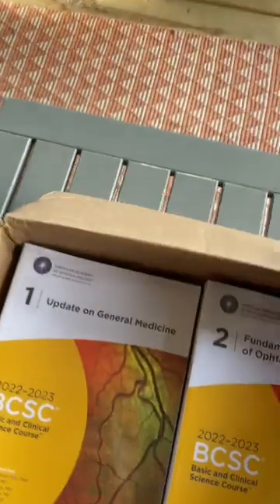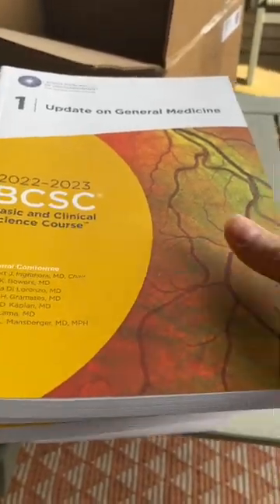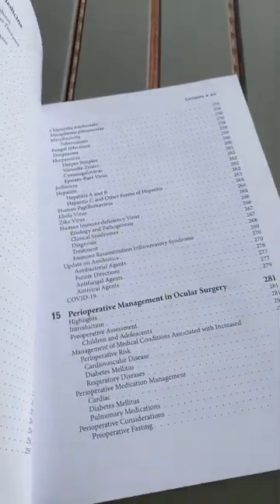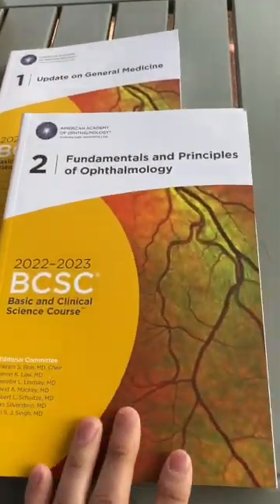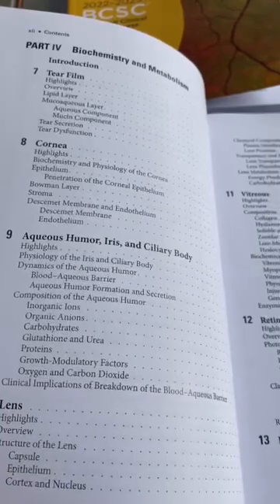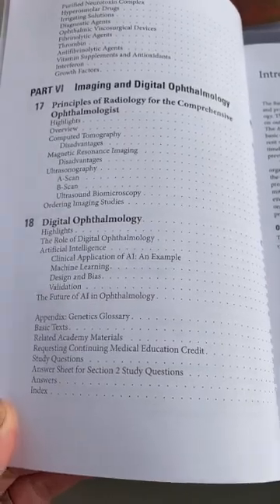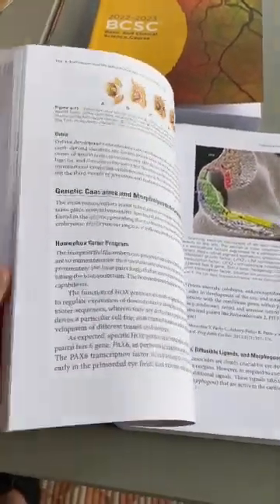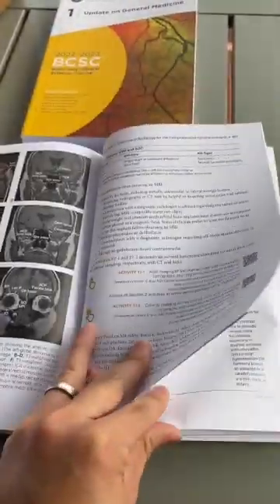Basic and Clinical Science Course 2022-2023 Textbook Unwrap (Pt 1)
I'm checking out the latest edition of the BCSC for the first time! I look through Section 1 (Update on General Medicine) and Section 2 (Fundamentals and Principles of Ophthalmology), and provide some random commentary.

A huge thank you to the American Academy of Ophthalmology. I received this set for review as a member of the Practicing Ophthalmologists Advisory Committee for Education.